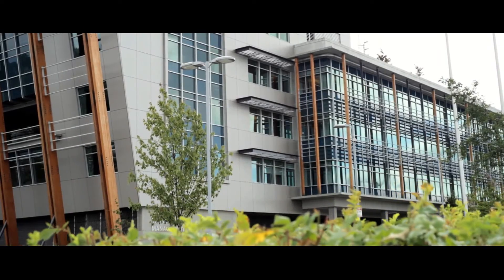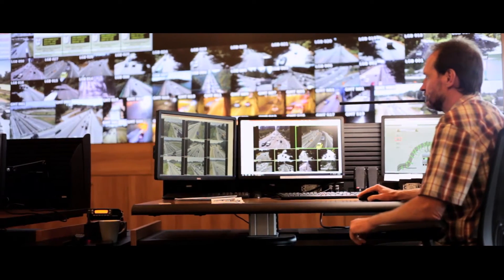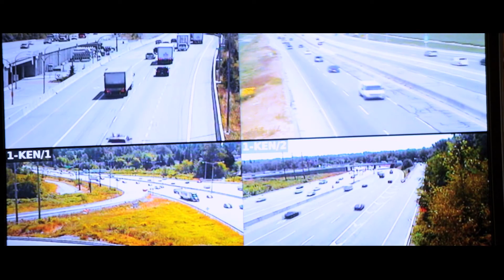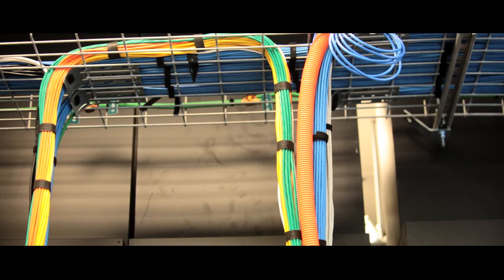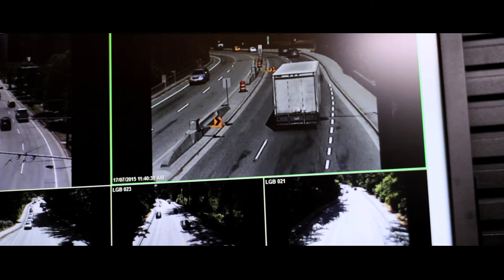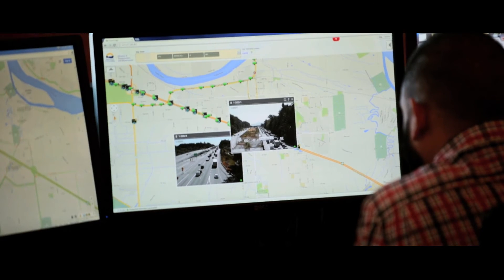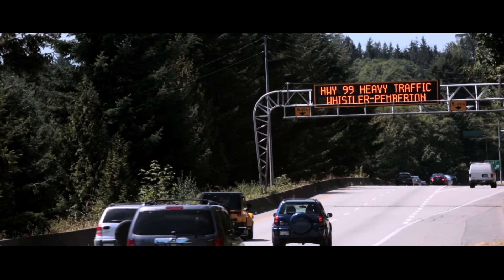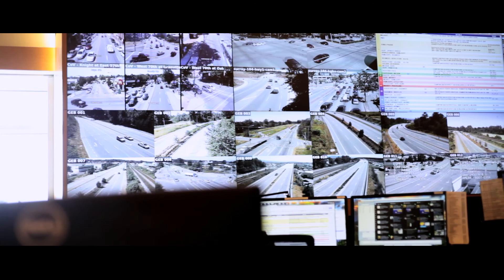Regional Transportation Management Centre - Transportation and Technology Partnerships & Innovation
The Regional Transportation Management Centre (RTMC) is a state-of-the-art data sharing facility that coordinates and provides transportation related information during emergency events.

With the development of the RTMC, the Ministry of Transformation and Infrastructure was not only able to streamline existing operations to a single location, but also have the capability to connect with existing legacy systems both internally and with external partners. This allowed the coordination of a multitude of related information, including border data, congestion, port activities, provincial and national emergencies, weather, transit information and more.

To date over 27 partnerships and agreements have been formed with municipalities and other public sector agencies, resulting in better consistency in information sharing for travellers moving throughout the lower mainland.